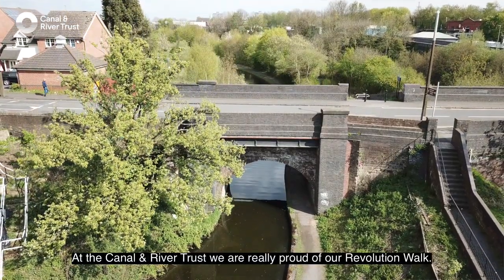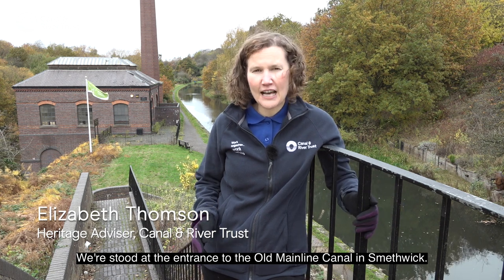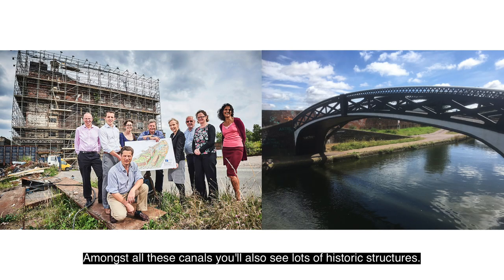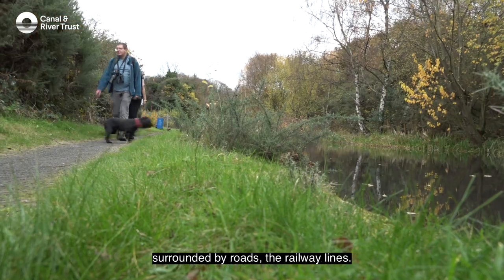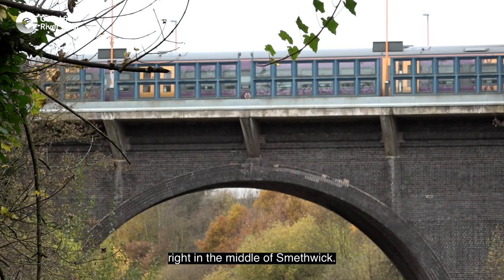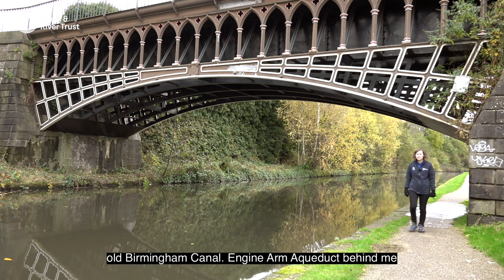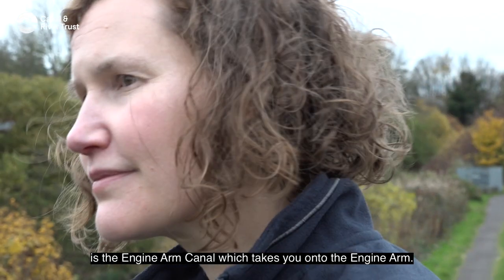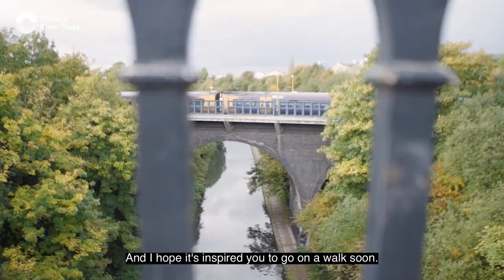Revolution Walk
The 4.5 mile stretch of the Main Line Canal runs from the Roundhouse in central Birmingham to Chance Glass Works in Smethwick.

The Revolution Walk celebrates three eras of transport: canals, railways and roads, evidence of which can be found all along this peaceful and historic canal stretch.